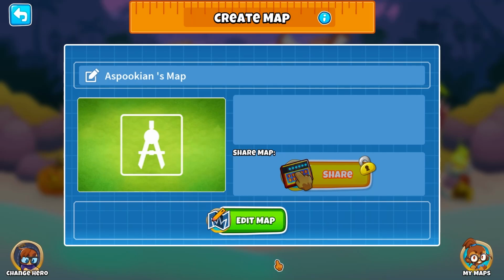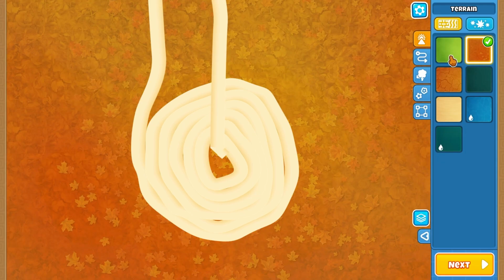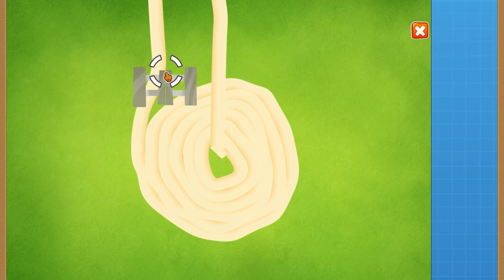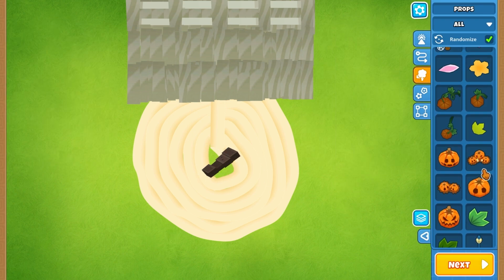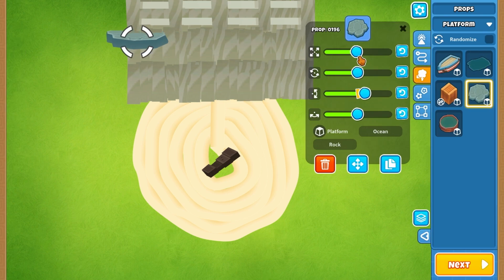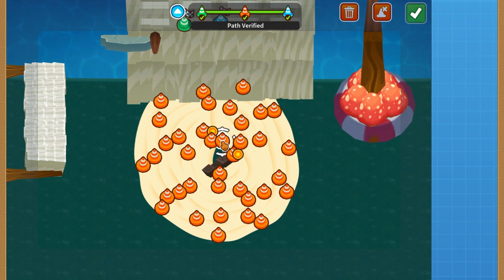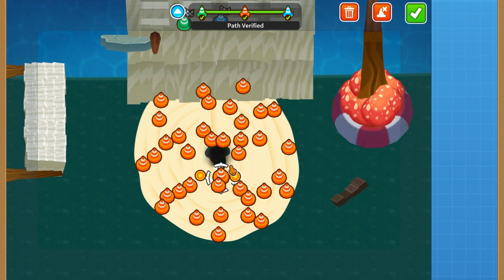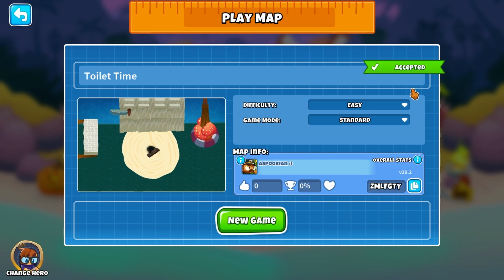I made a TOILET in BTD6!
Today, we are building a TOILET in Bloons TD 6... complete with toilet paper and more!

Lol, I am so happy with this, this was such a random idea I had and it was super fun to make, I really hope you guys enjoy!

Music during timelapses: Laureate - Gaming Background Music (HD)